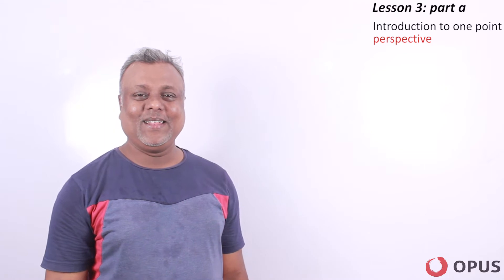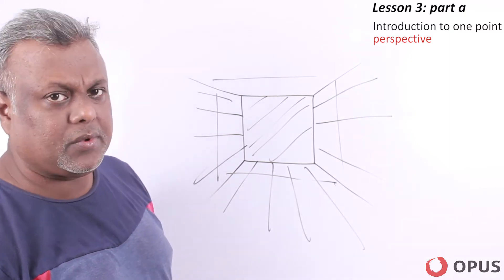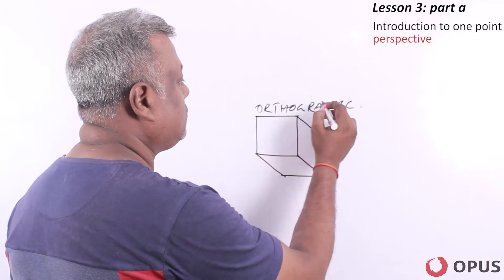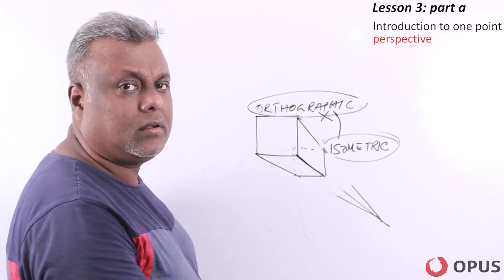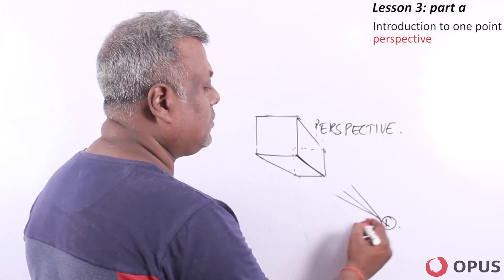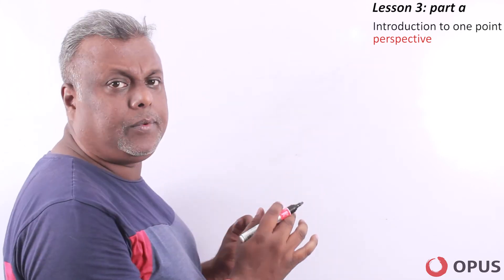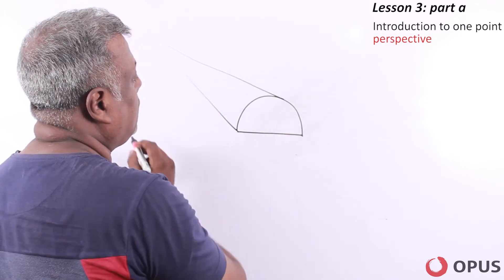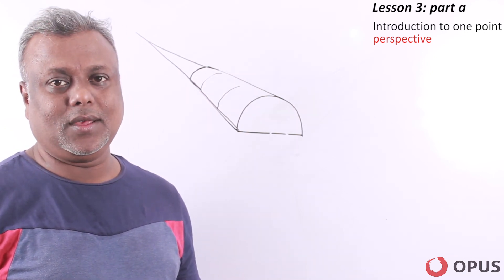Perspective Drawing for NIFT, NID Design Exams - Creative Studies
In this video you can get an idea about basic Prospective drawing, Product design, shape designing, isometric drawing, Orthographic design, front view, side view, top view, 3d structure, 3d space, Perspective design and also Sense of depth. Opus guides the candidates for Design Entrance examination for creative studies.